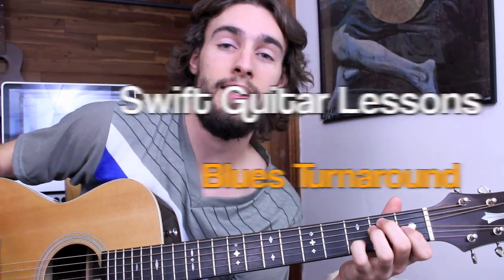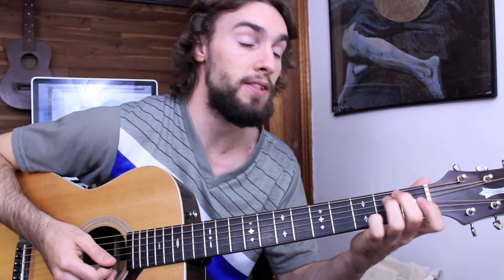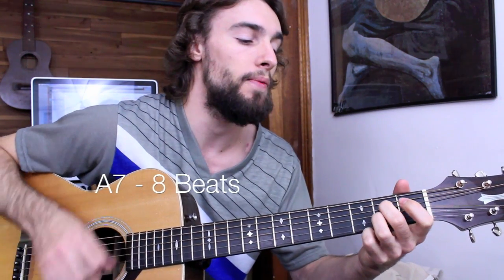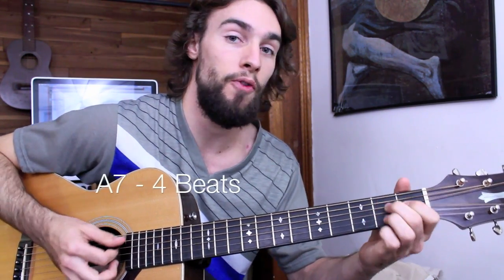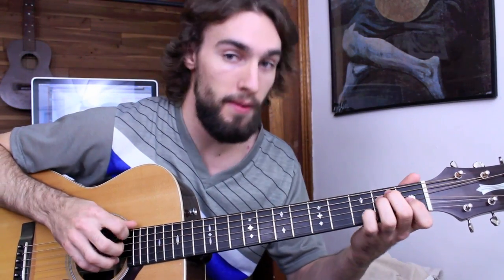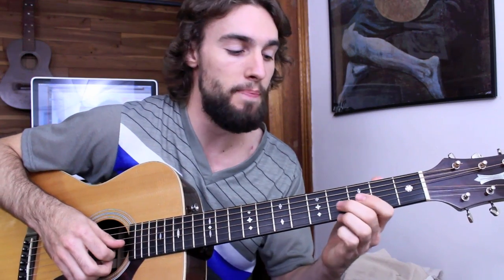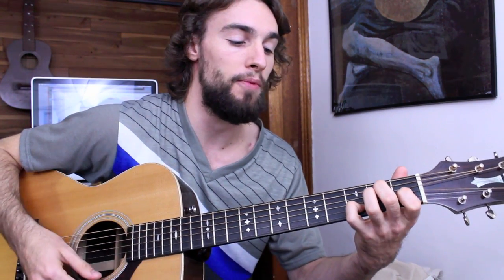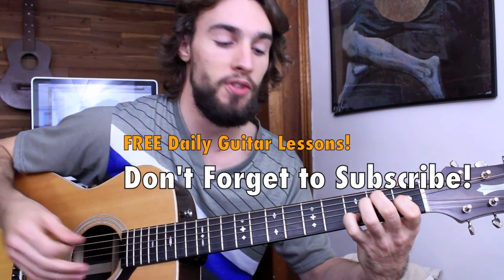Beginner Blues Guitar Lesson - Basic Progression and Turnaround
Learn to play the 12 bar blues and a classic blues turnaround with Swift Lessons! The blues is widely considered the backbone of American music! Learning this chord progression will provide a versatile template for you to practice a wide variety of techniques, many of which are present here in this classic blues turnaround!

For guitar lessons in Philadelphia and around the world via Skype,